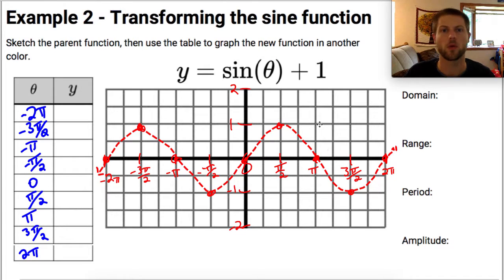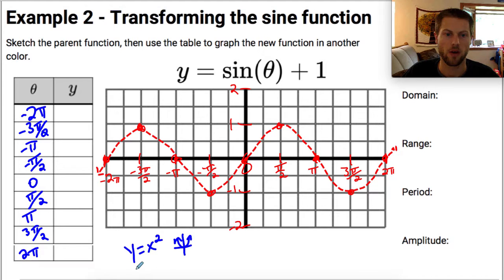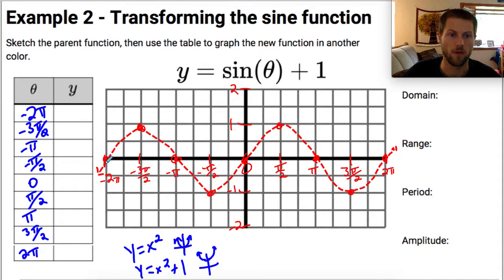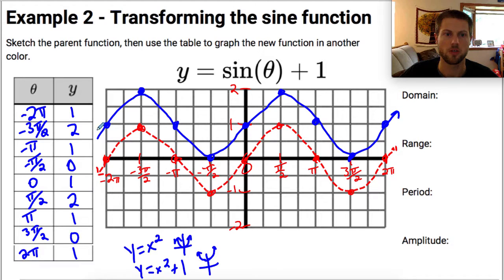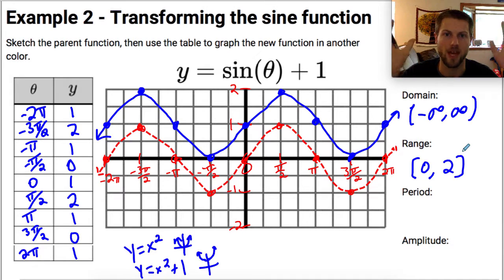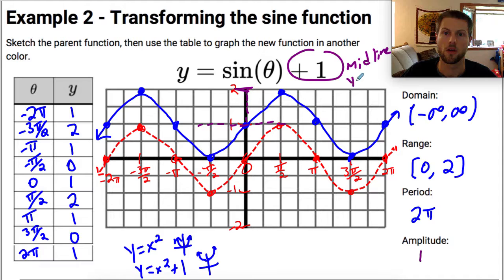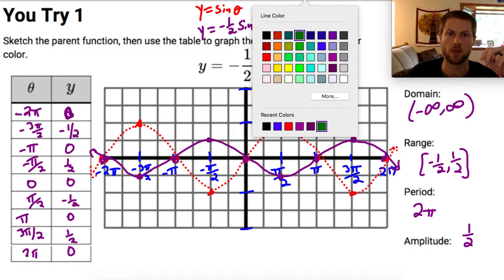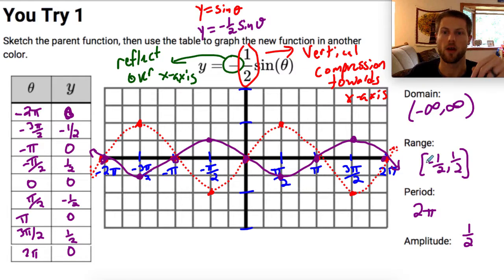Graphing a Sine Function with a Vertical Shift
This video explains how to graph a sine function with a vertical shift and no other transformations.